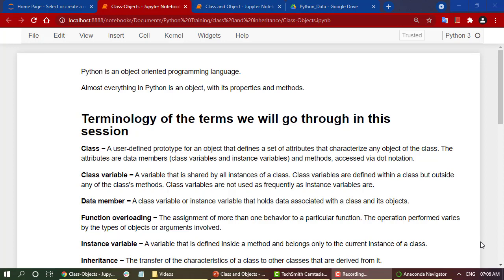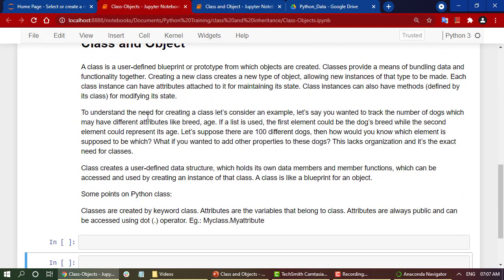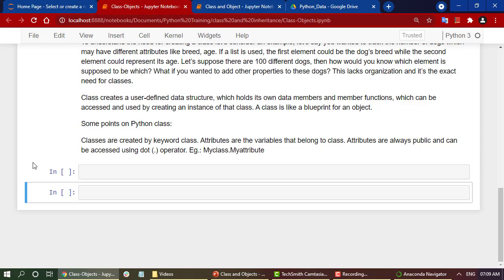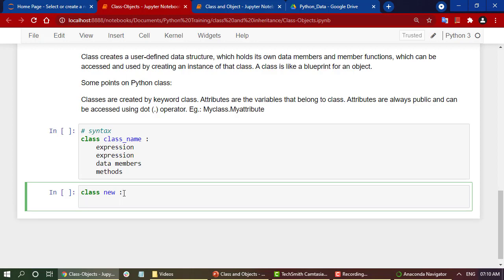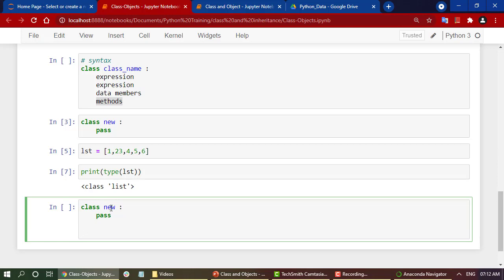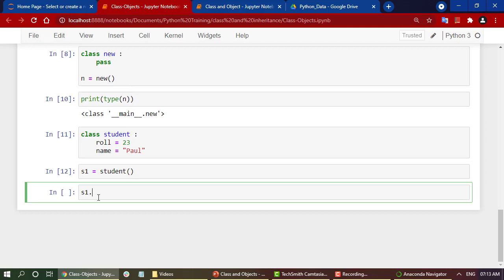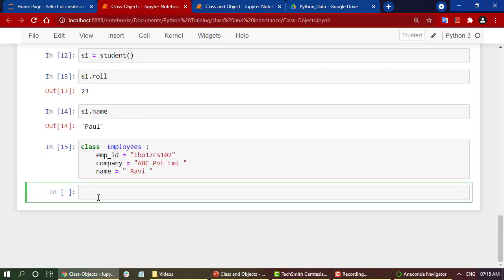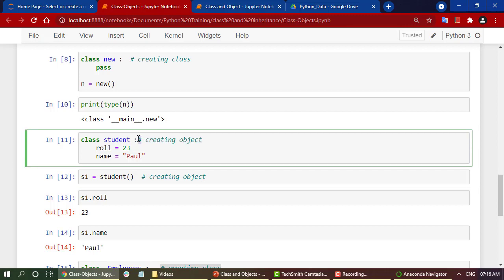#65 - More About Class and Object | Python | Learn Python